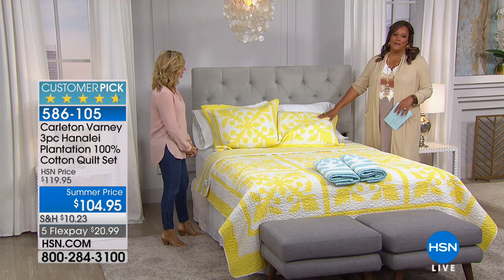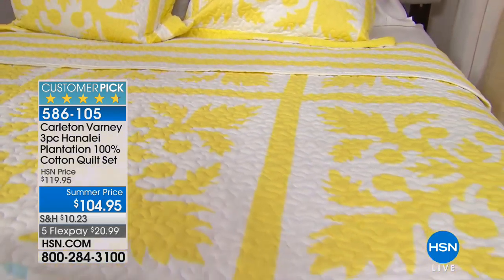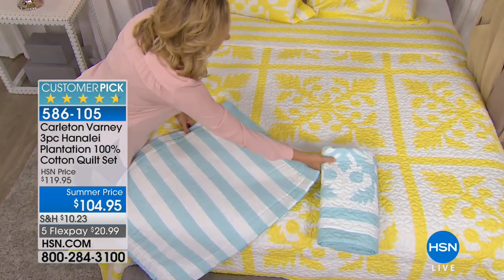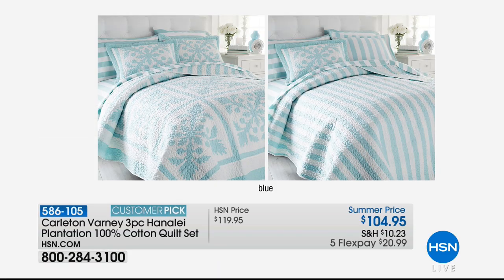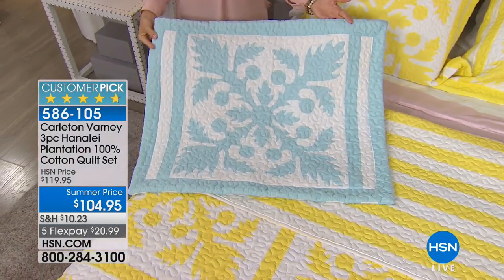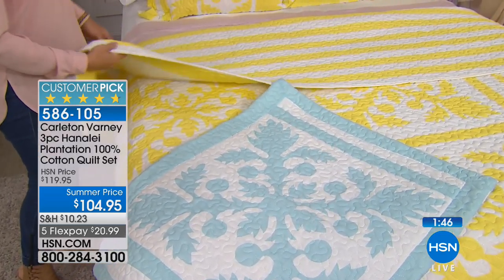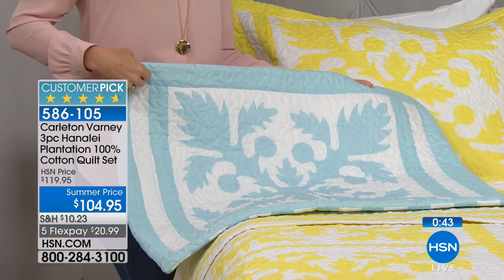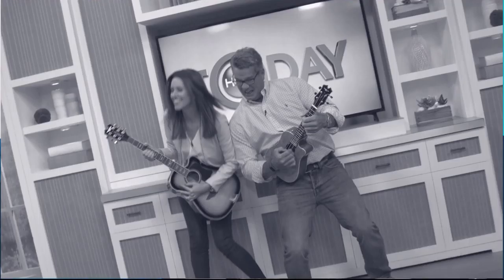Carleton Varney 100% Cotton Hanalei Plantation 3piece Qu...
Carleton Varney 100% Cotton Hanalei Plantation 3piece Quilt Set
Set up a sweet  plantation  if only in your imagination. This quilt set invokes the tradition of Hawaiian quilts with printed panels...